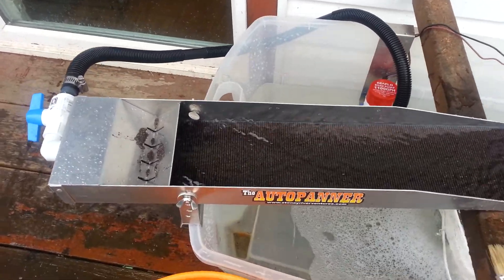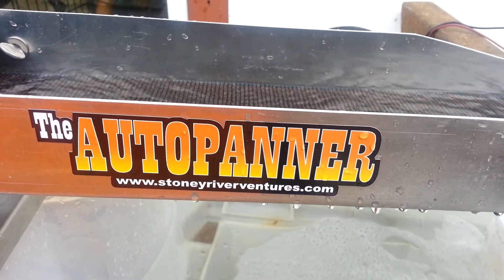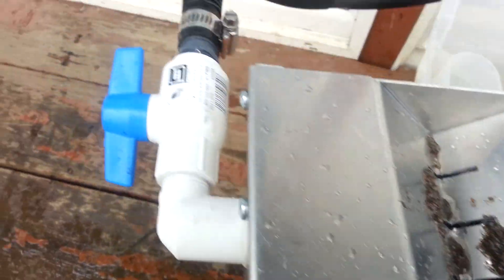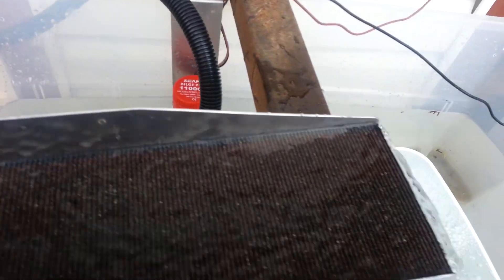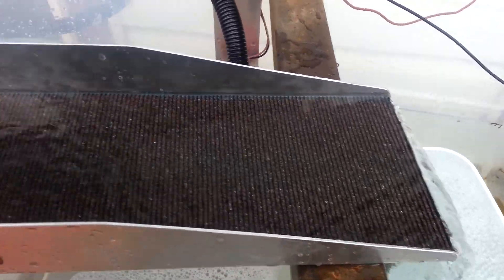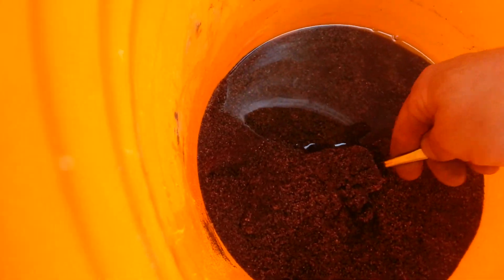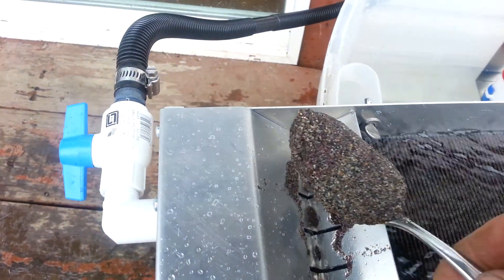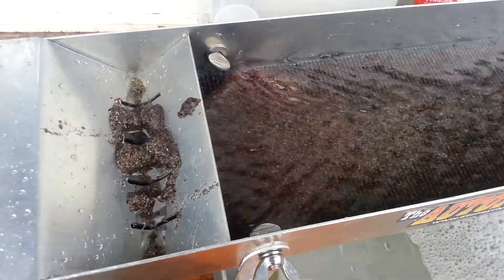The Auto Panner Finishing Sluice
Very cool little finishing sluice.